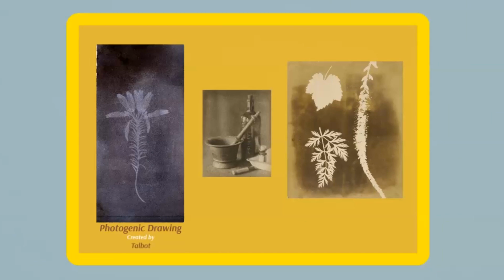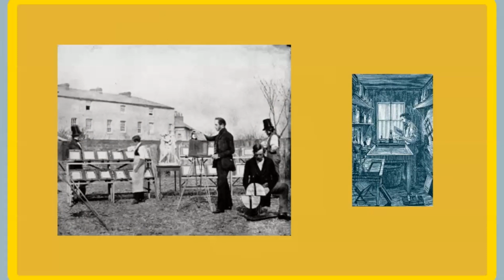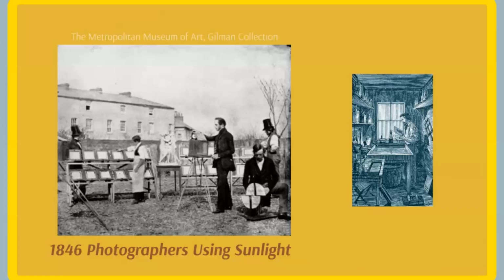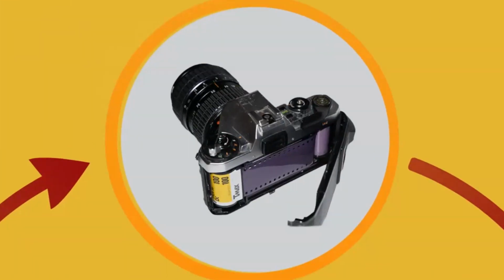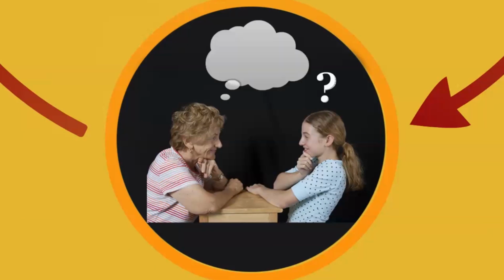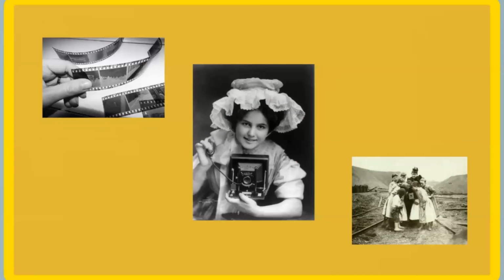Photo History Pt 4 - One Is Such A Lonely Number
Imagine if you had only one photograph to share! Learn how this changed. We will step into the changing world, where photographers discovered how to create multiple copies of a photograph using film and negatives.